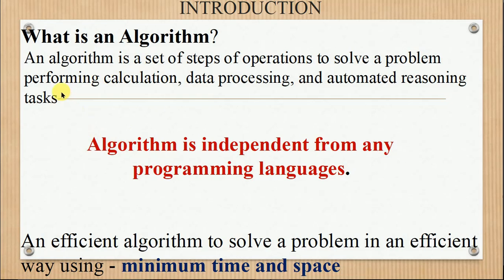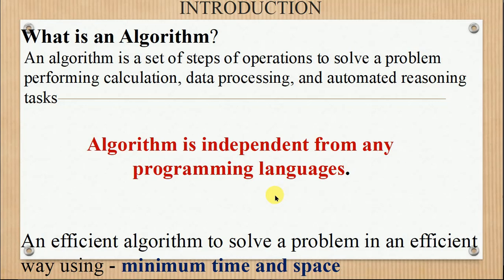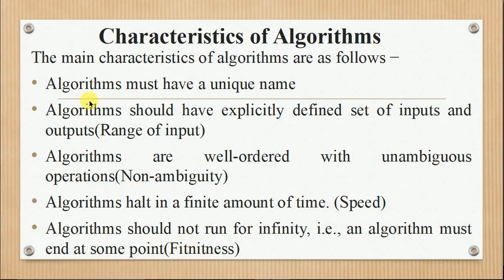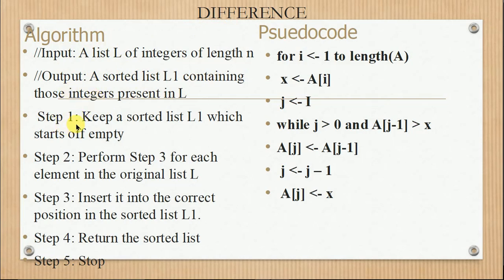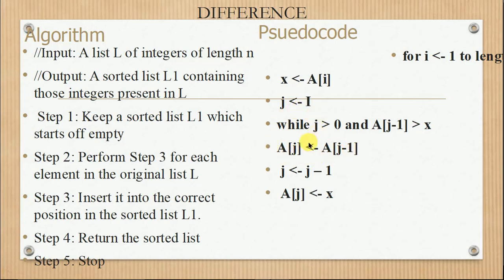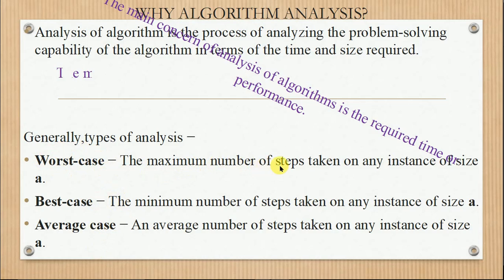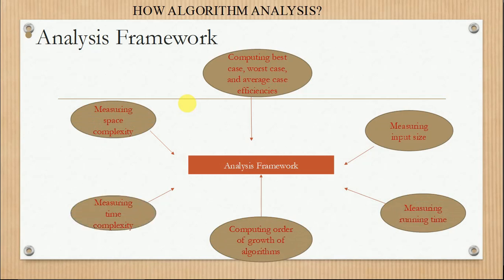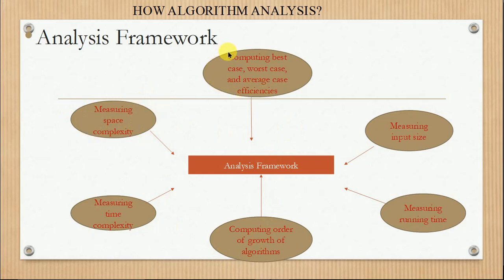What? .. Why? .. How ? Alogithm Analysis,Characteristics of algorithm , Analysis Framework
This video is about with simple structure of reasons for applying analysis on algorithms.IN simple manner explained ,In details with example follow my next uploads